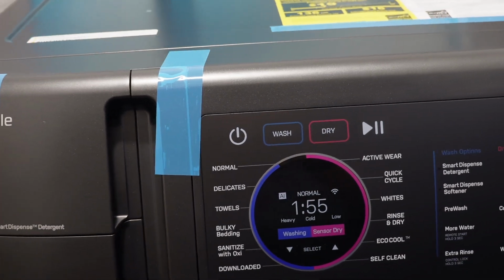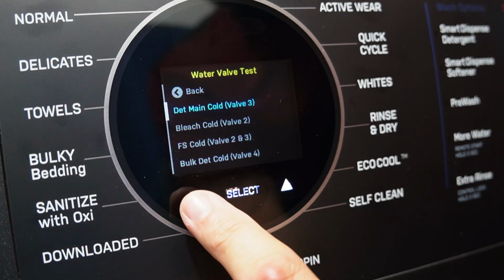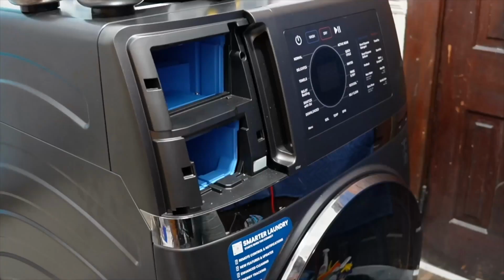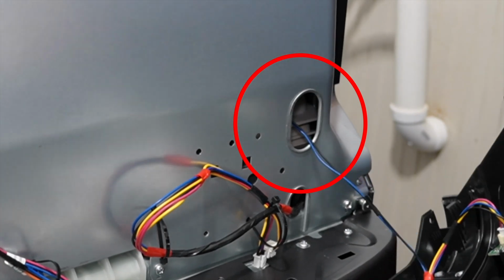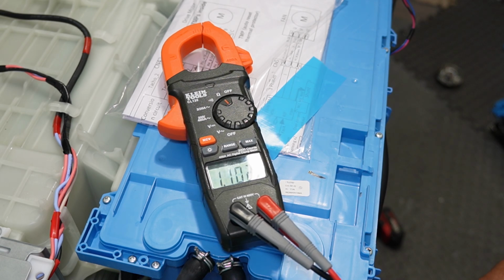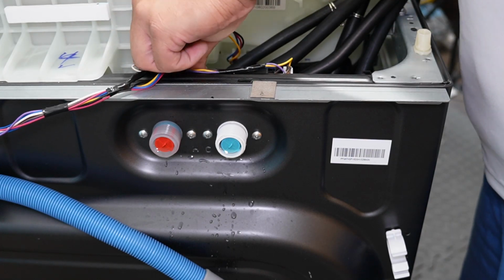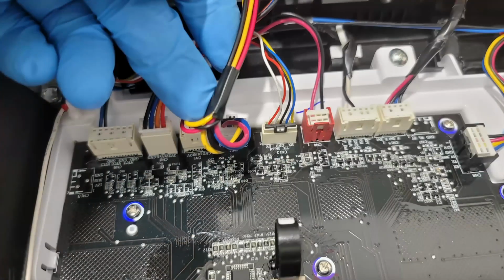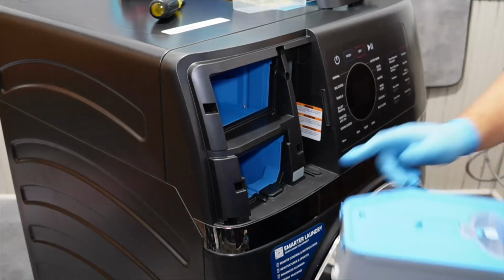GE Ultrafast Combo Won't Fill With Water: How to Troubleshoot & Access Valves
If you own the new GE Ultrafast 2-in-1 Combo Washer/Dryer, one situation you can get in is to where the machine won't fill with water. If that happens, there are a few things you can check, test, and replace by yourself. In this video, I show you a few common problems that can be the case, and then how to access the valves for replacement or viewing.